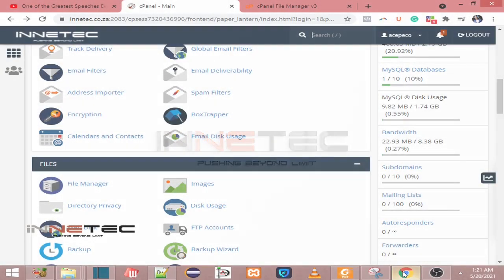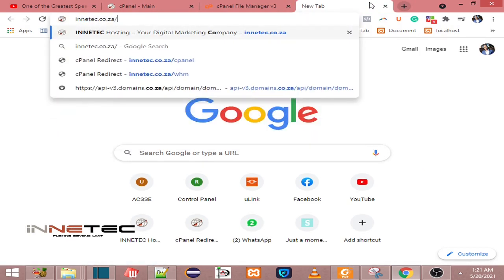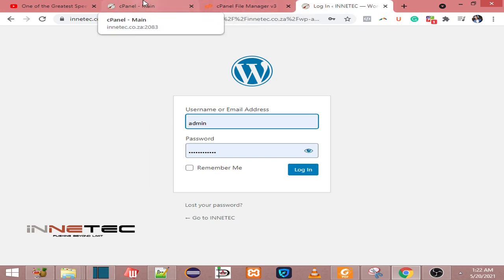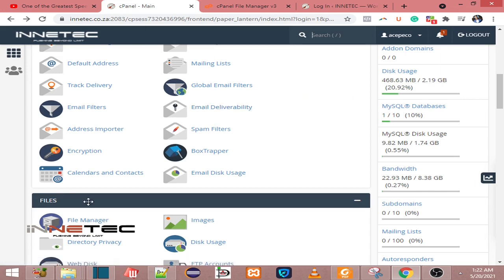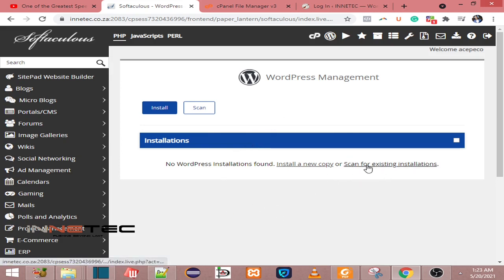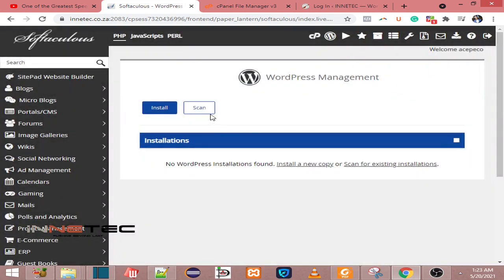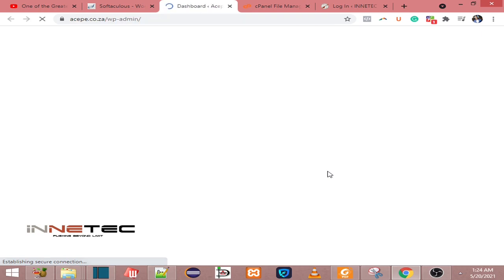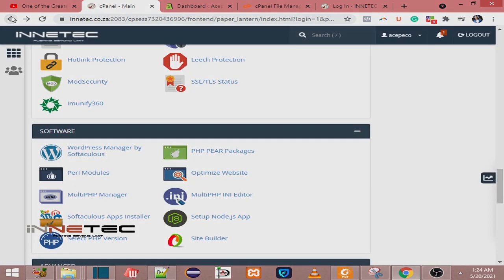How To Access WordPress Dashboard using cPanel?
In this video, we look at how you can access your WordPress dashboard/panel without having to put your WordPress credentials.